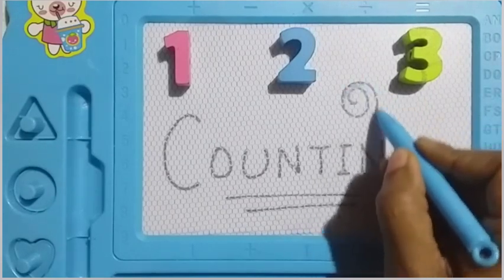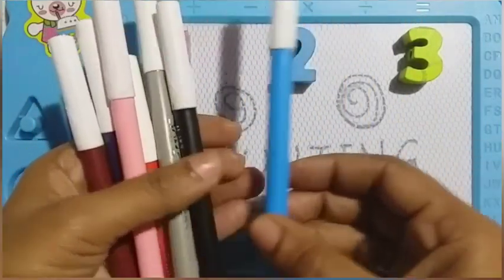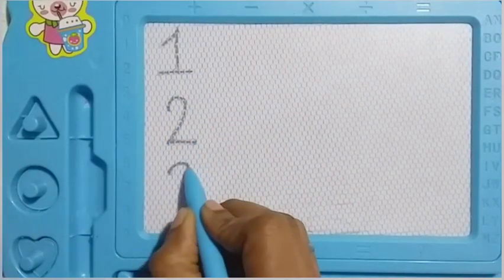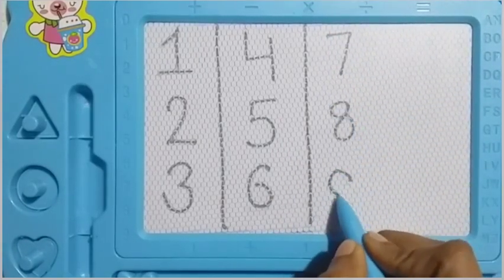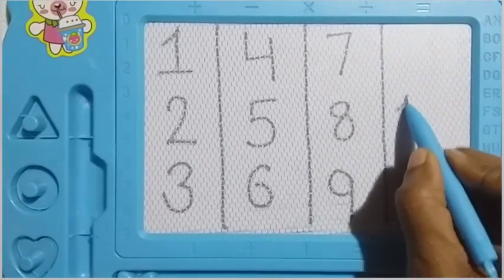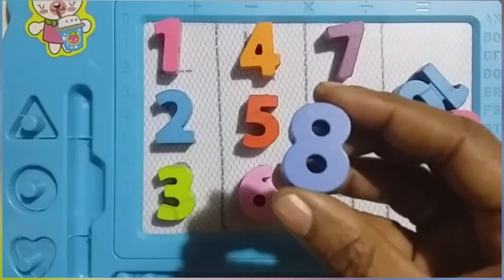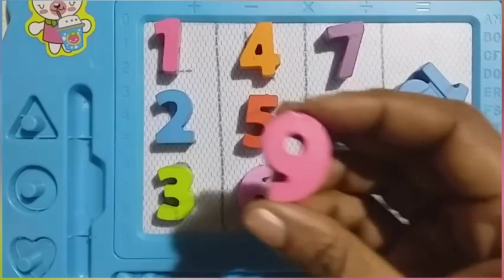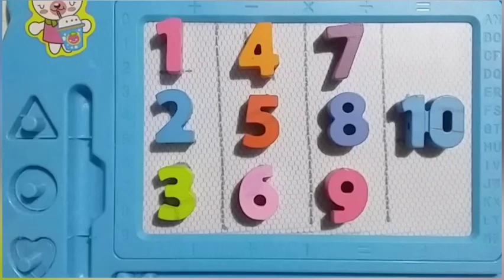1 to 10 counting,123 number names,123 number song,1 se 10 tak ginti,one two three, counting 1 to 100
matching 12345
counting
numbers
123 number
number song
number name

Your queries -
Maths worksheet
Lkg maths worksheet